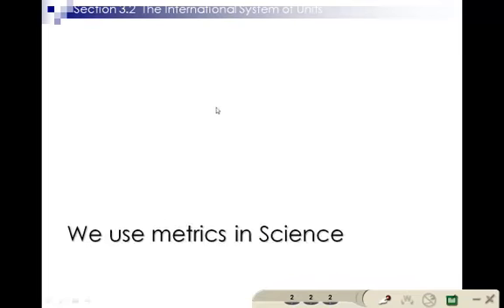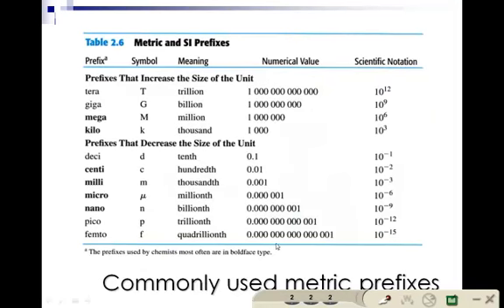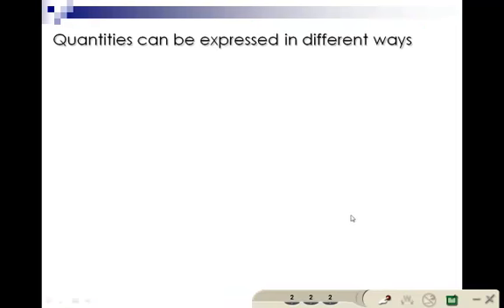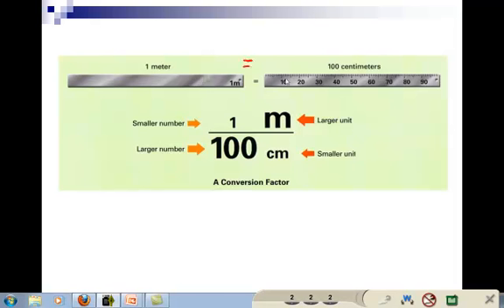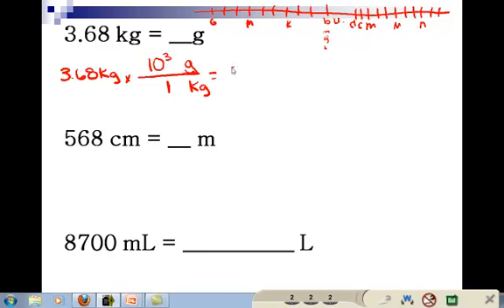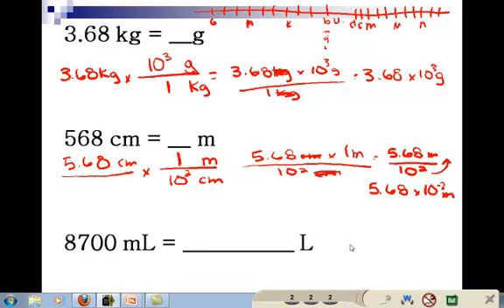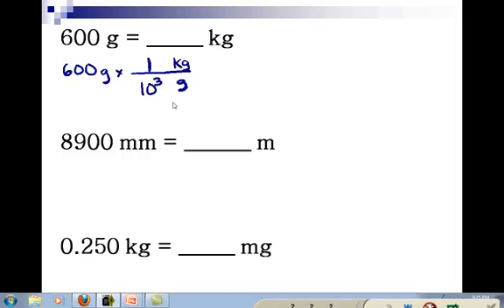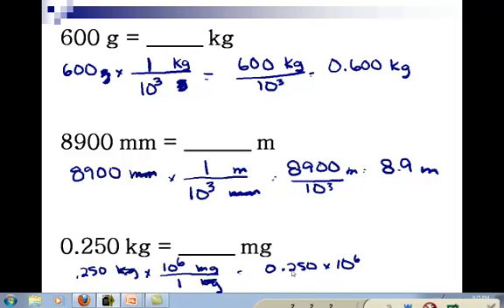converting metrics new